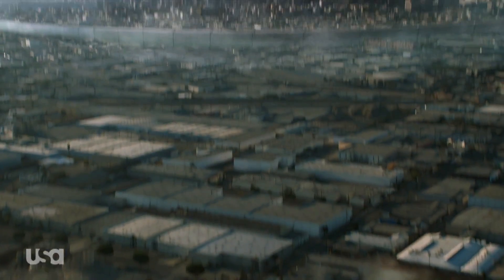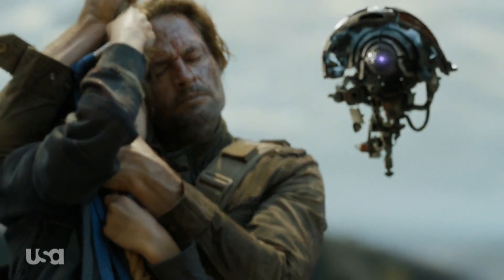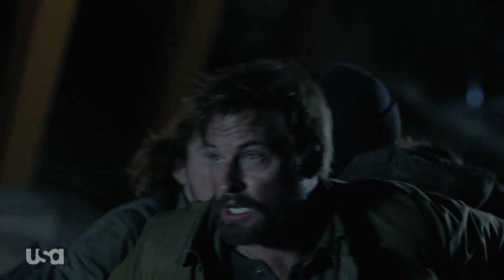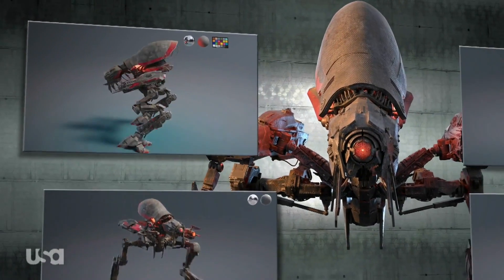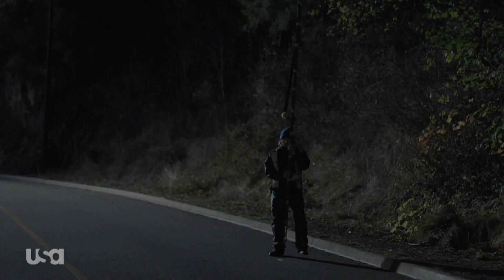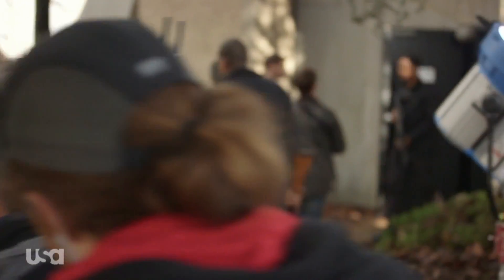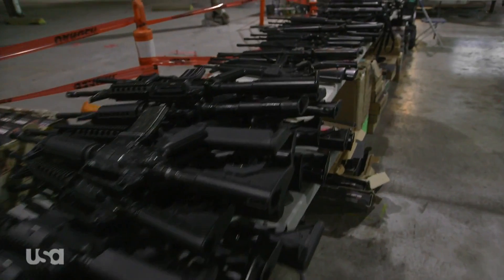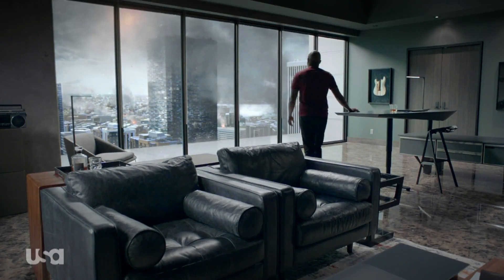Colony Season 3 Featurette | 'Inside VFX' | Rotten Tomatoes TV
Check out the new Colony Season 3 Featurette starring Peter Jacobson!

US Air Date: May 2, 2018
Starring: Josh Holloway, Sarah Wayne Callies, Alex Neustaedter
Network: USA
Synopsis: A family finds itself torn between appeasement and revolution when aliens settle in Los Angeles.